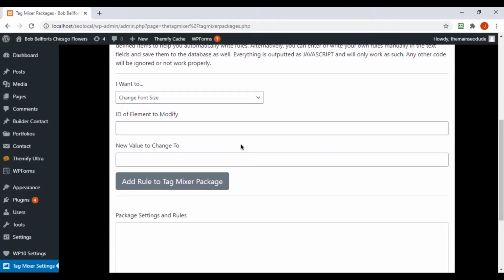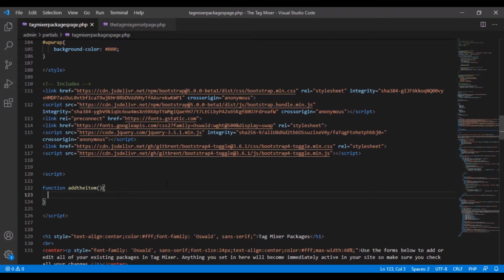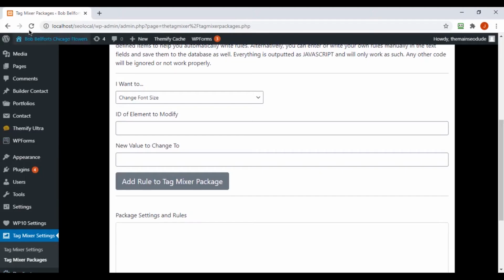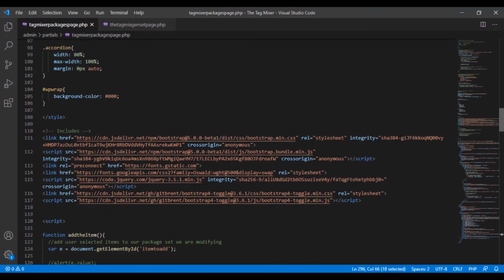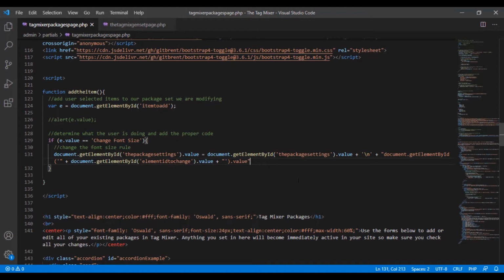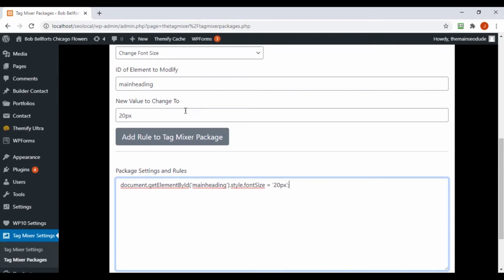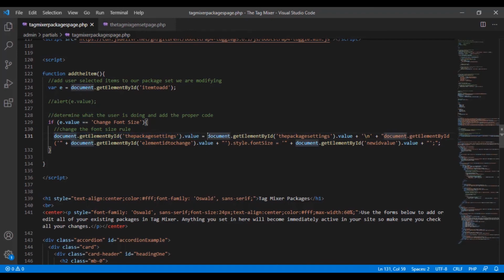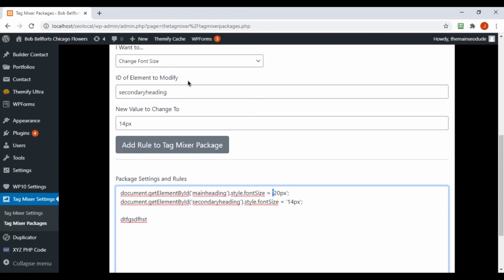GetElementById JavaScript - WordPress Plugin Development 2021 [part 16]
GetElementById with JavaScript - WordPress Plugin Development 2021 [part 16]

Curious how to change elements on a page after its loaded with JavaScript? Well wonder no more! In this video I show how to change font size, however this series is going to be about changing much more than that. Our Tag Mixer plugin will be focused around this concept 100%.

Changing elements in HTML with JavaScript is actually relatively easy. We simply need to use getElementById and we can do pretty much anything we want. And if JavaScript can't do it, JQUERY certainly can...